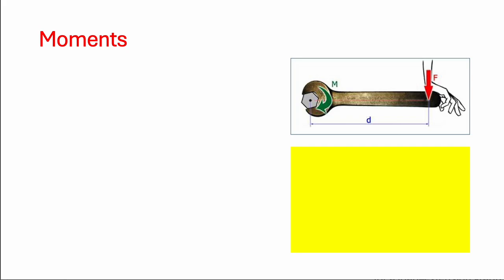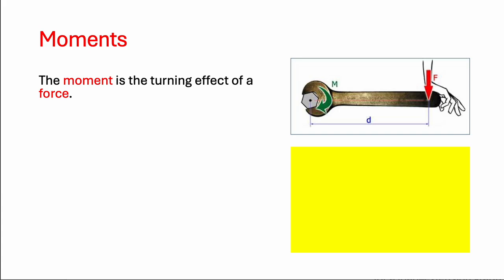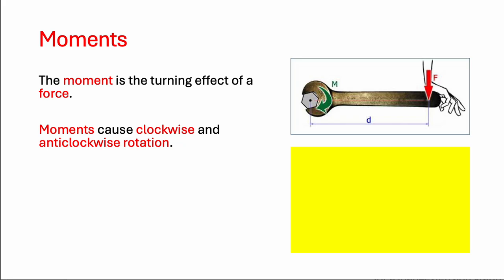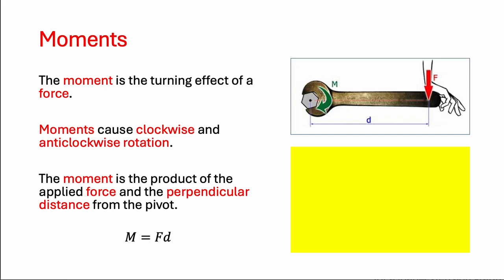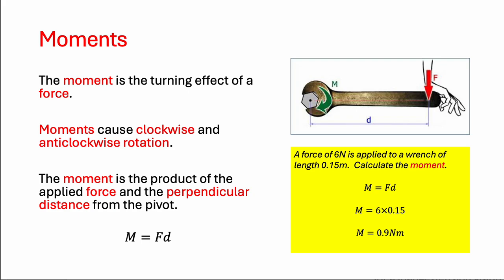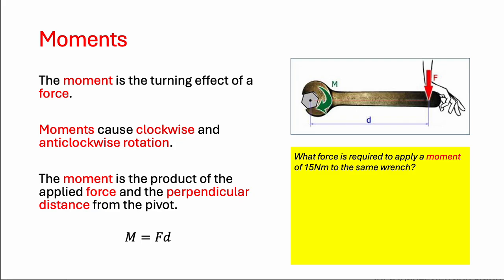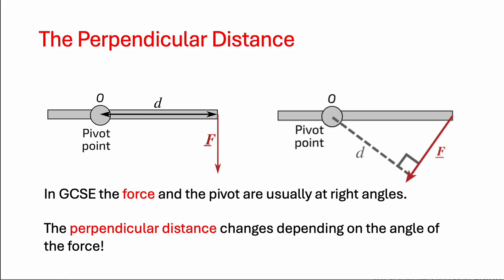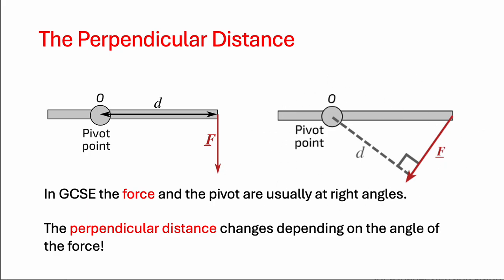IGCSE Physics: Moments Explainer